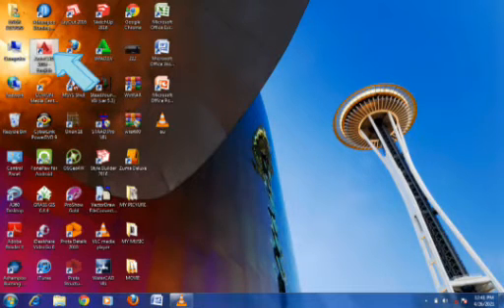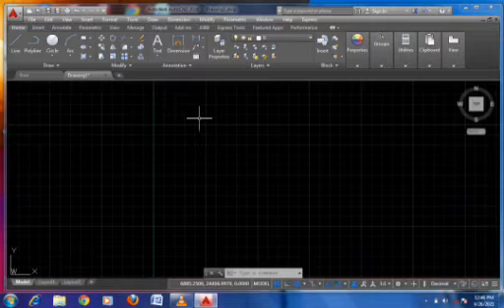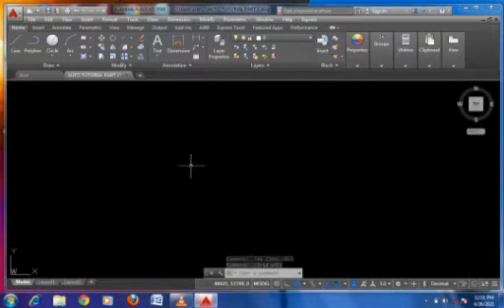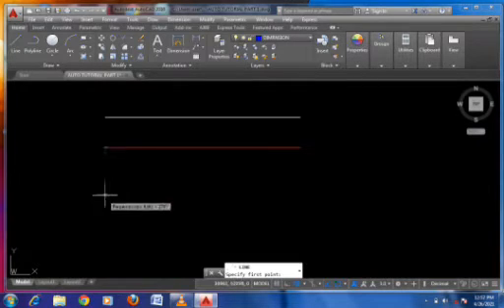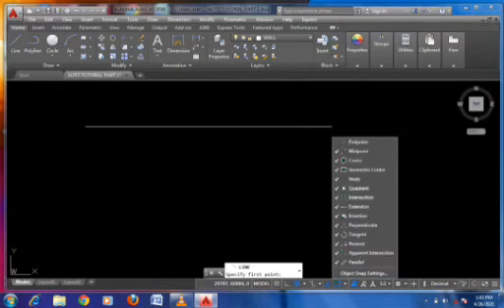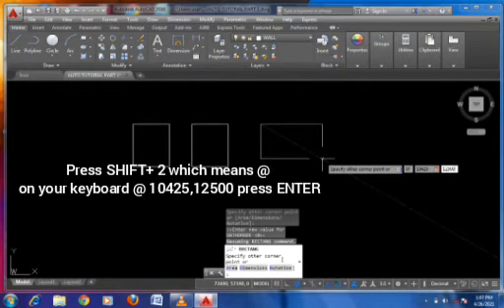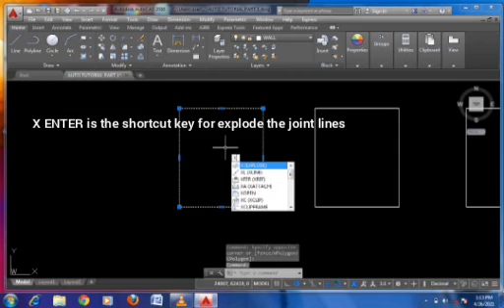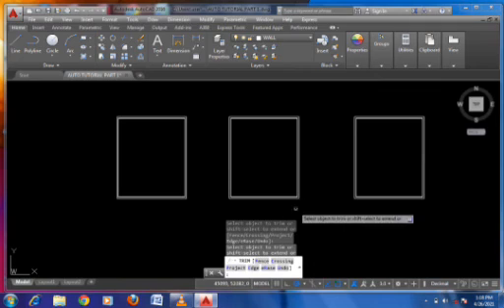AUTOCAD TUTORIAL FOR BEGINNERS PART 1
Knowing the basic of AutoCAD with practical application is the main content. with this you can model anything you required on AutoCad.Please drop your comment for any question and observation. thanks for your time.